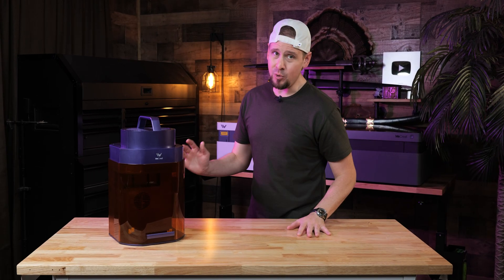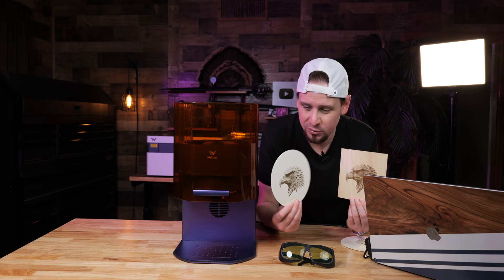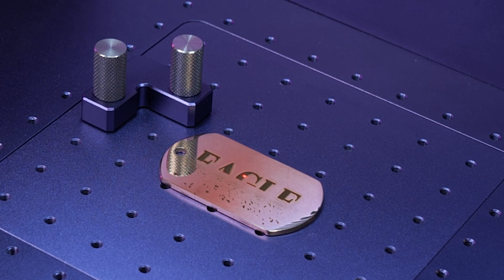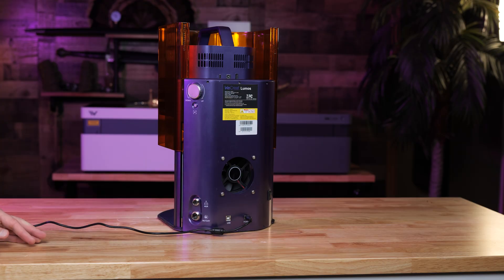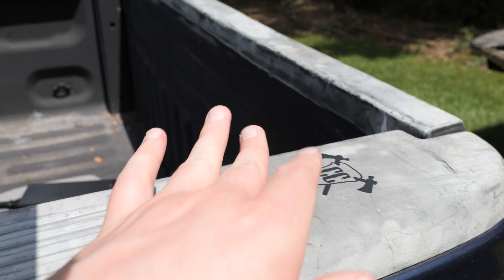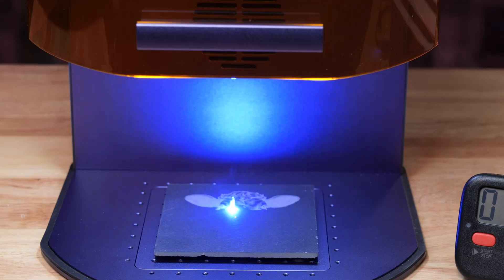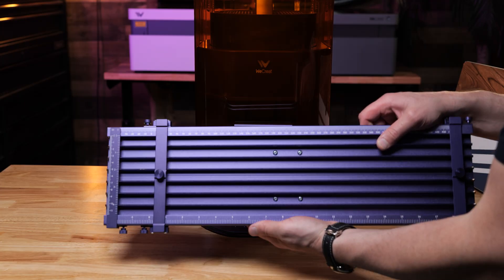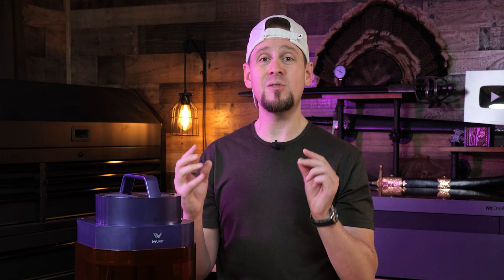WeCreat Lumos – Best Portable Laser on Budget? (Hands on)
Is it the BEST portable Laser engraver?

Timestamps
00:00 What can this do?
00:14 I can ENGRAVE WHAT??
01:22 8K resolution engraving 🤔
02:23 Faster than other Lasers???
03:28 3W of IR - DARK ENGRAVING
04:06 10W Blue Diode & 3W IR - COMBO
05:00 Aesthetics... HMMM
05:24 Portability... It comes apart???
05:51 Engraving floors 😄
06:50 I engraved my truck 🫣
07:16 BeamFocus cutting 🔥
08:45 Engraving EVERYTHING!
09:30 Dang, that's fast!
09:47 You can engrave in color??
10:28 Slide extension & rotary
10:42 Slide extension - Hammer time
11:27 Easiest rotary I have used
12:34 The likes
13:33 The "picky" dislikes
14:30 Giving it to you straight
14:57 Best price (check below)
15:20 My honesty policy